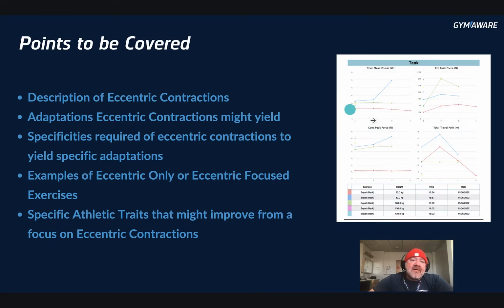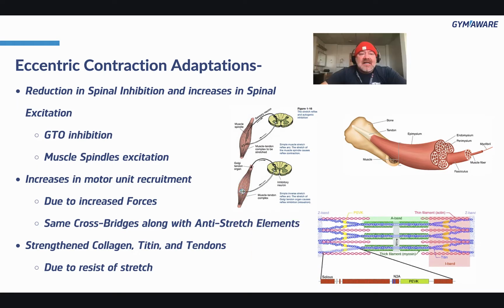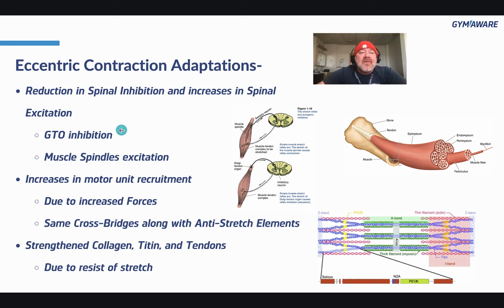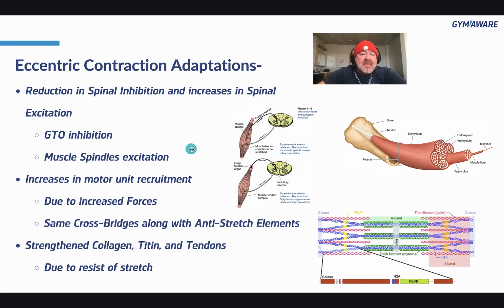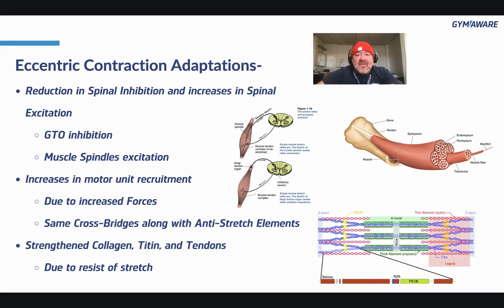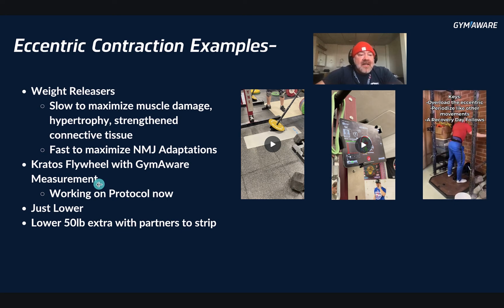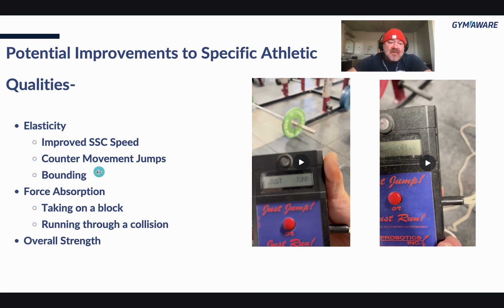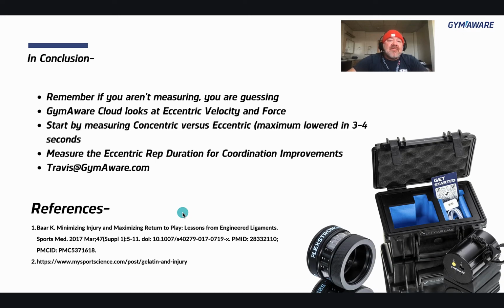Adaptations from Eccentric Contractions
"Previously we covered the topic of concentric contraction which is the shortening of a muscle. This week, our focus is on the eccentric contraction which is the lengthening of a muscle allowing for movement in the opposite direction. An example of an eccentric contraction is the biceps brachii lengthening after a biceps curl once again bringing the muscles to a lengthened position moving the lower arm away from the upper arm. "